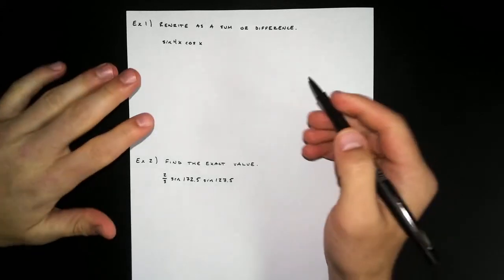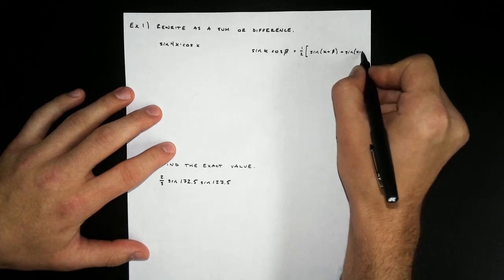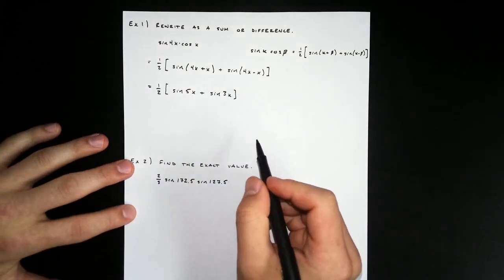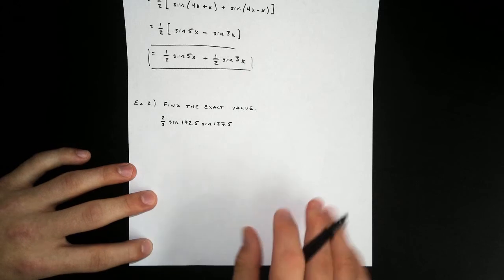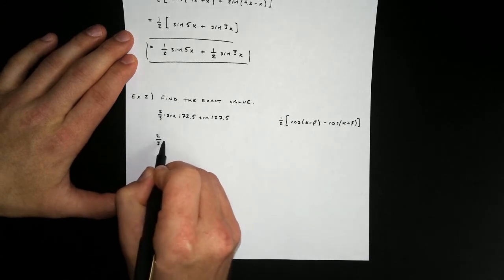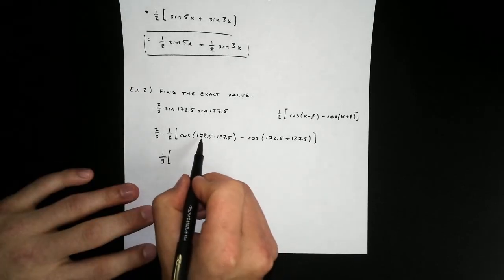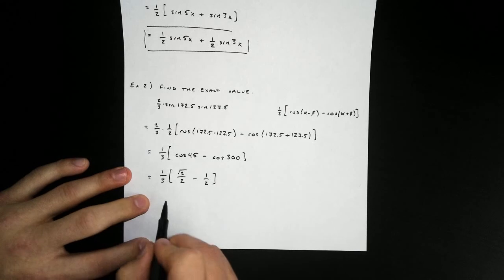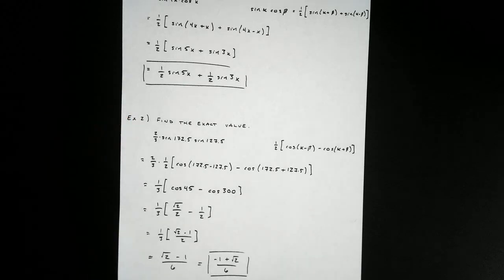Using the Product-to-Sum Trigonometric Identities - PreCalculus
Doing two examples that use the product-to-sum identities. The first is rewriting a trigonometric expression as a sum or difference and the second is using the identity to find the exact value of an expression.